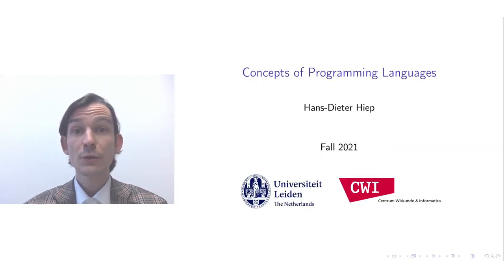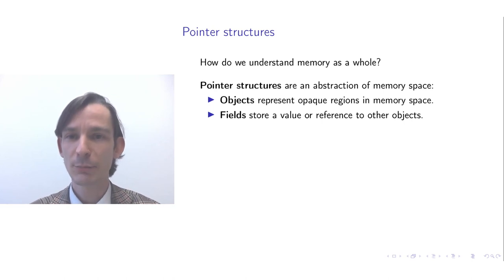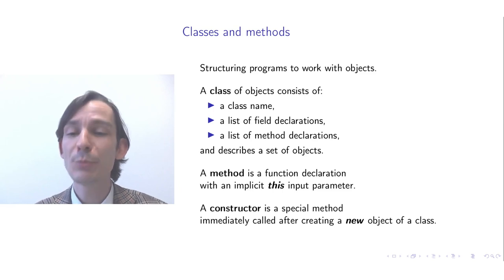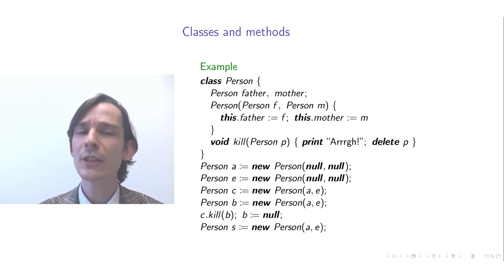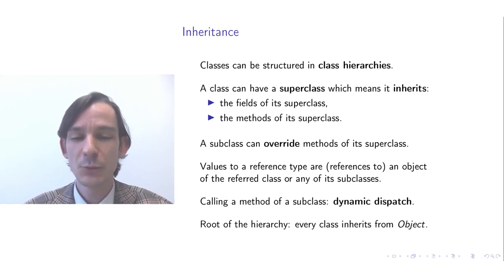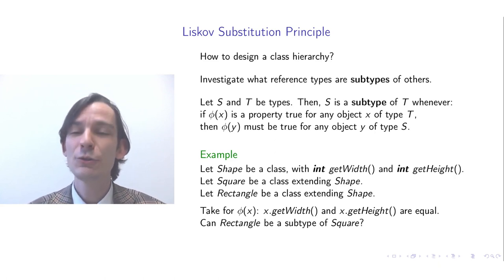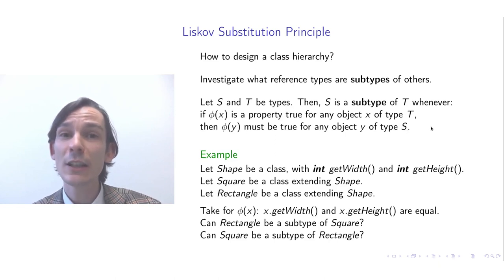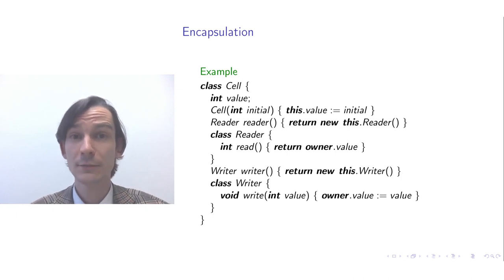Concepts of Programming Languages: lecture 8/12, part 1/2